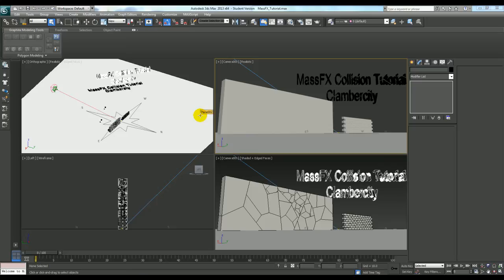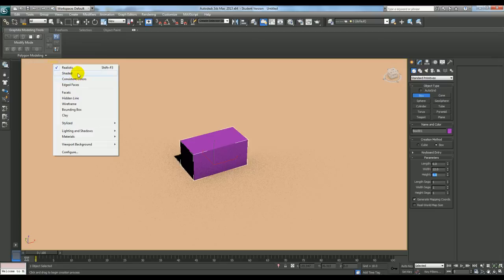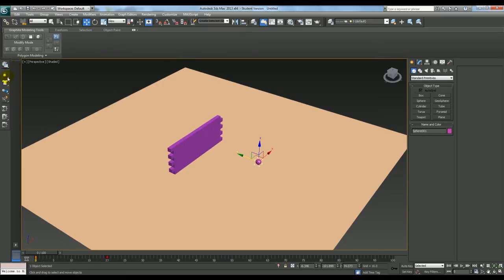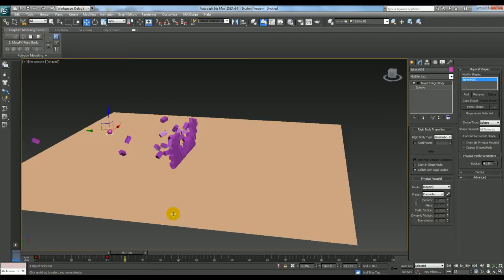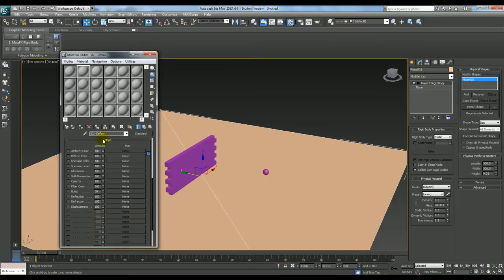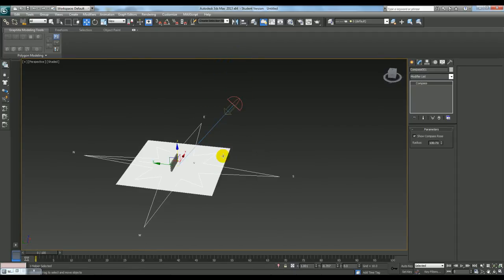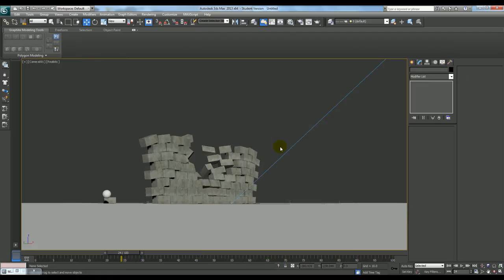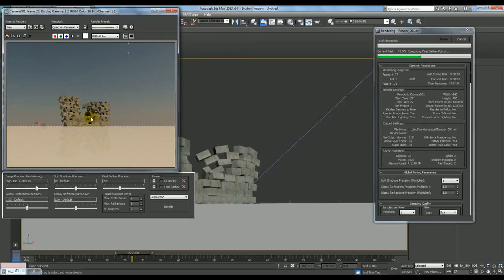3ds Max: MassFX Collision Tutorial - Part 1/2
This is a tutorial on how to make a Collision using a tool called MassFX that replaced the reactor tool.  This tutorial is for Max 2012+.  The first part of the tutorial is how to create a collision without using scripts, part 2 is using scripts for a better collision.